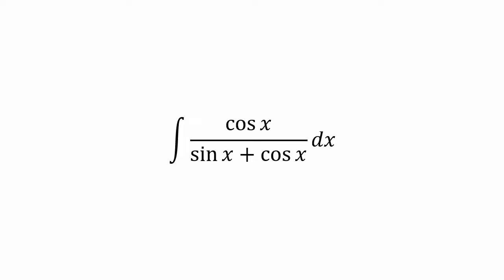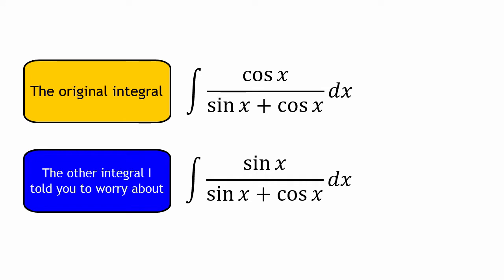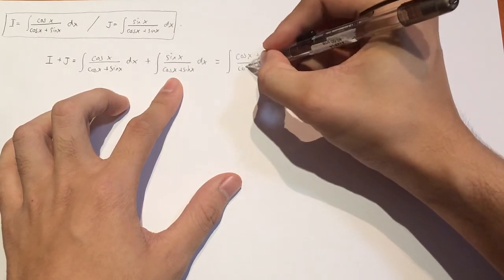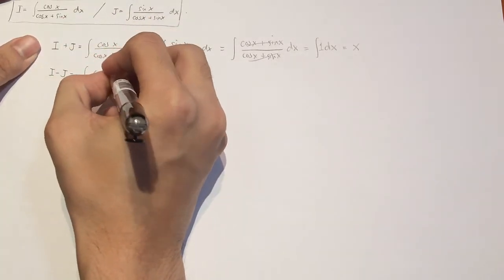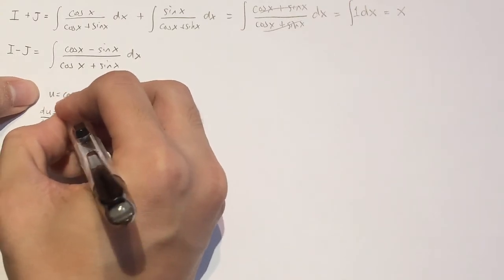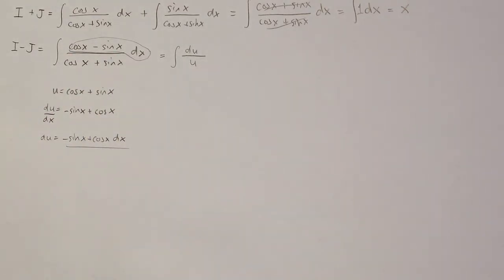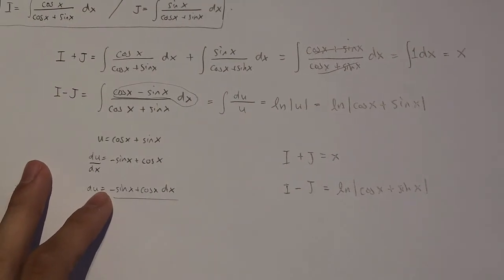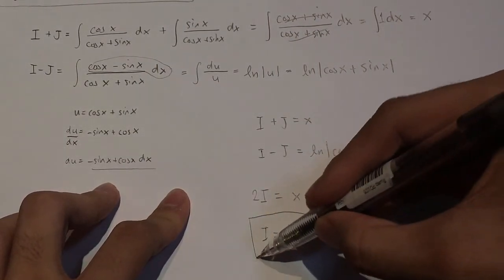Two Similar Integrals - 12 Integrals, Ep. 5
It's another integral involving functions of trig, but with an interesting trick.